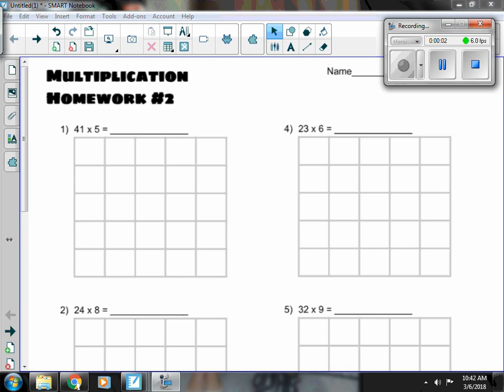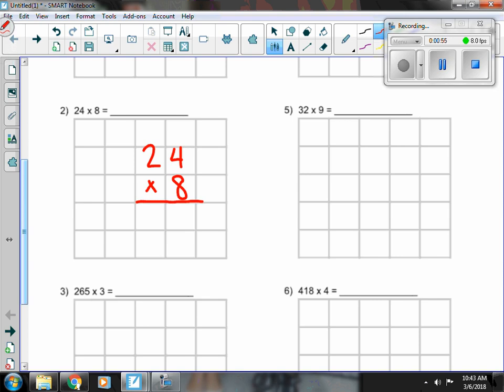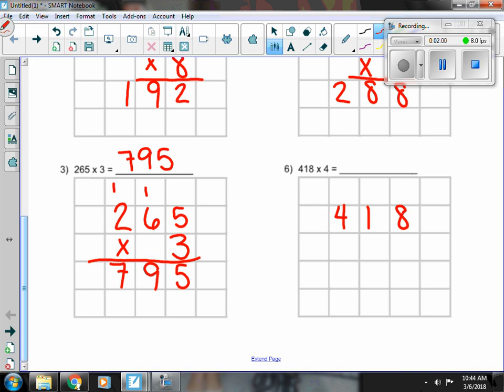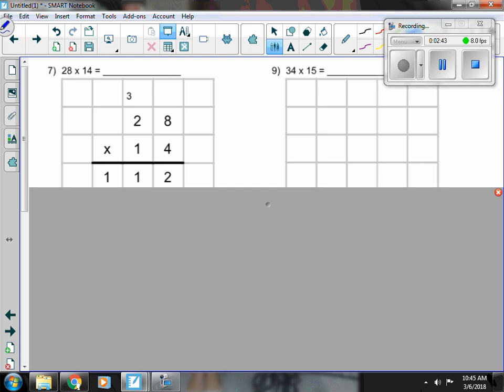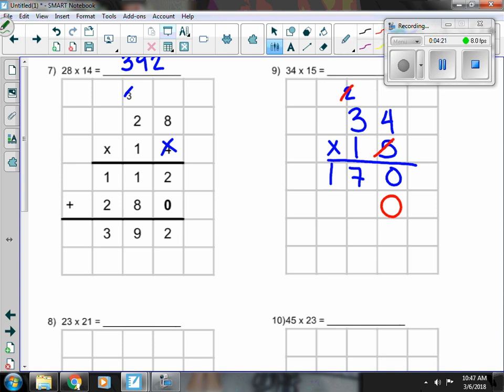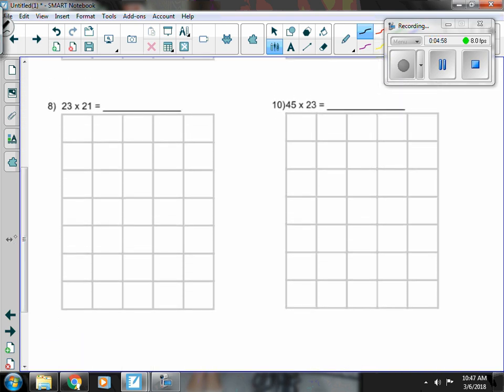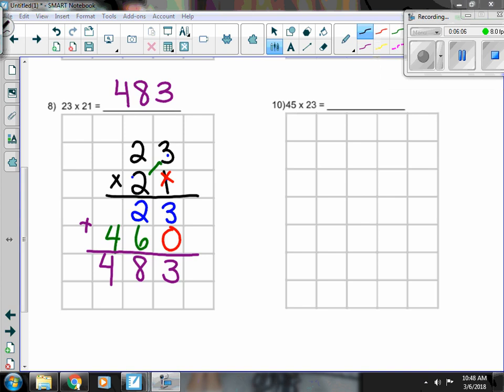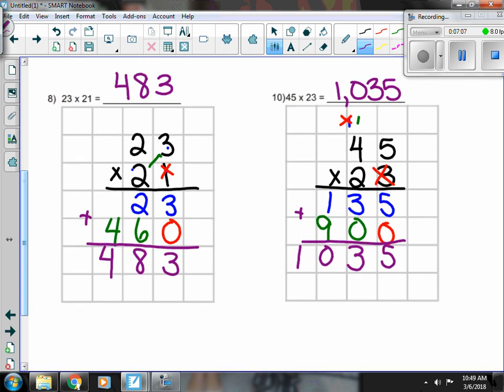Unit 6 multiplication hw 2